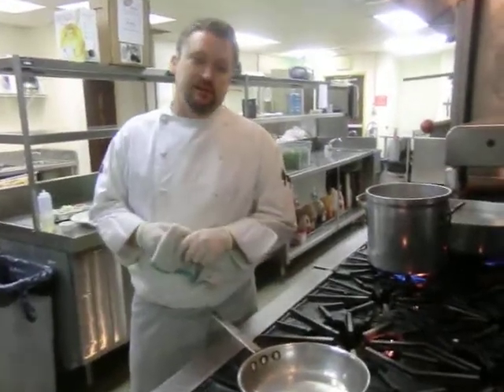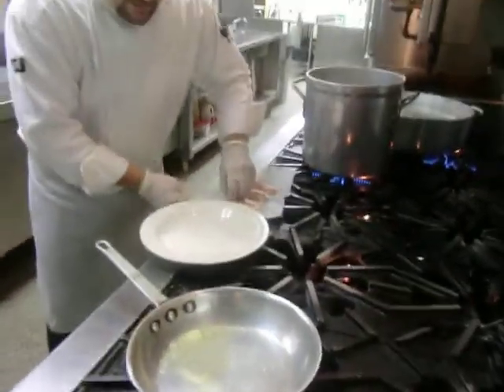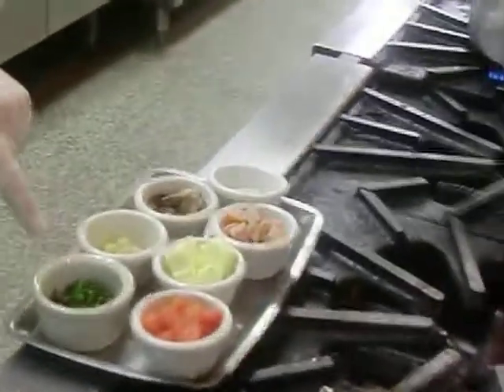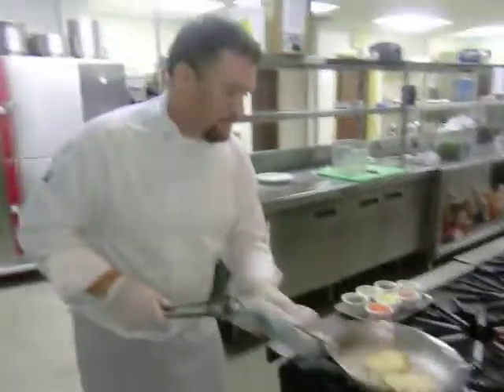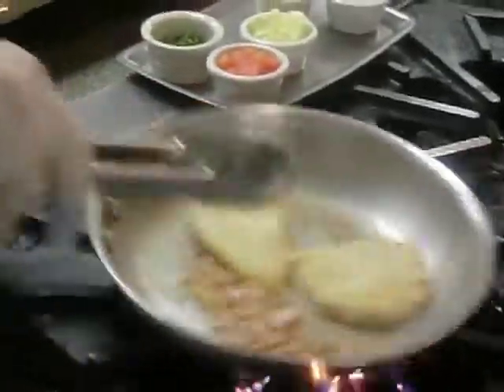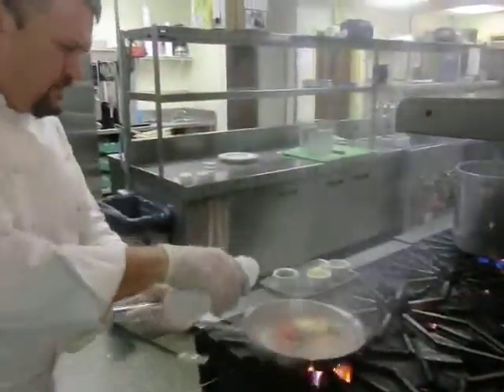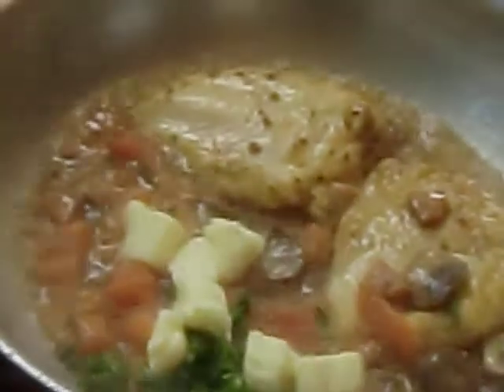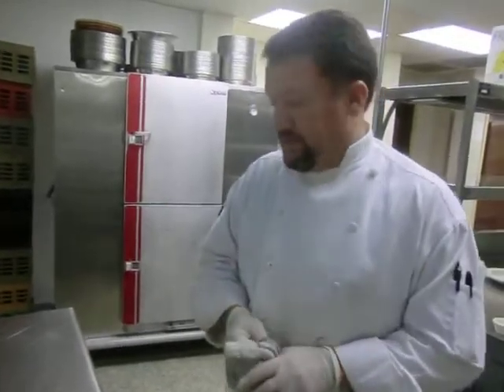Porters Neck Country Club's "In the Kitchen"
Porters Neck Country Club's Executive Chef, Randy Tugwell, shares a quick and tasty recipe for November's edition of "In the Kitchen".